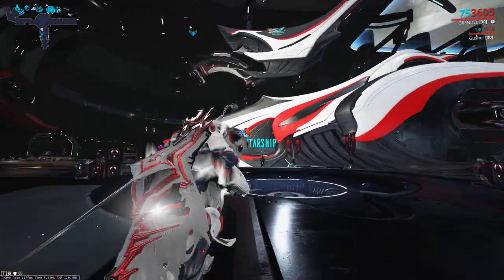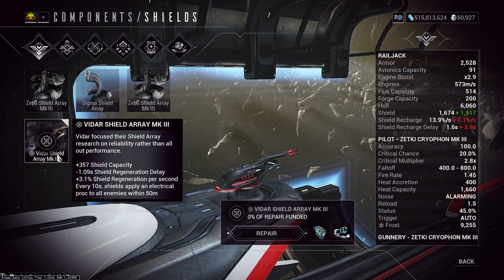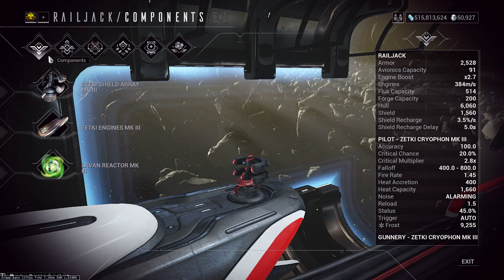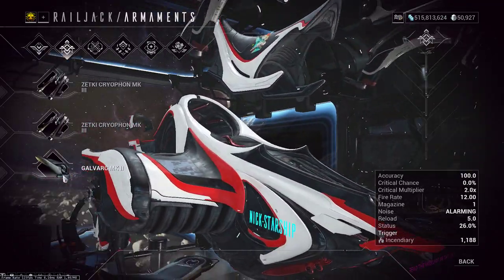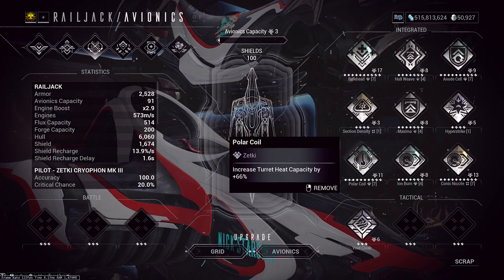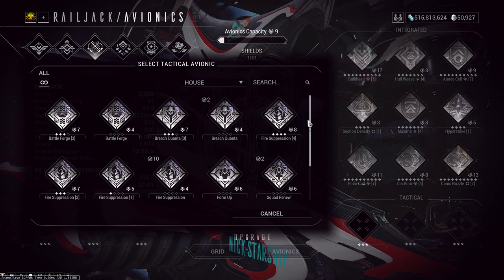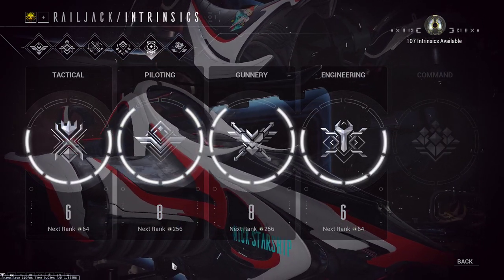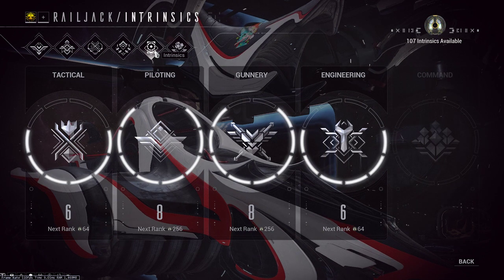WARFRAME - EMPYREAN - 1 Week Later - Personal Ship SO FAR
I show off my build after 1 week